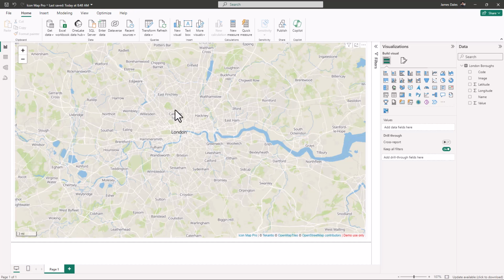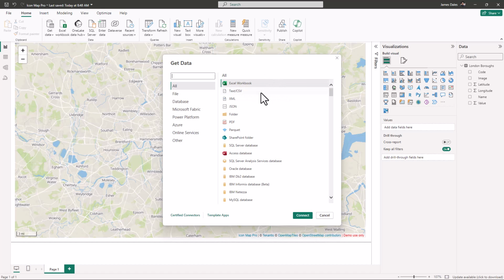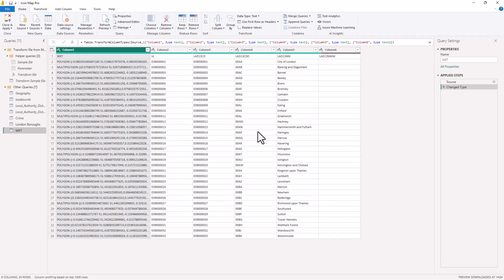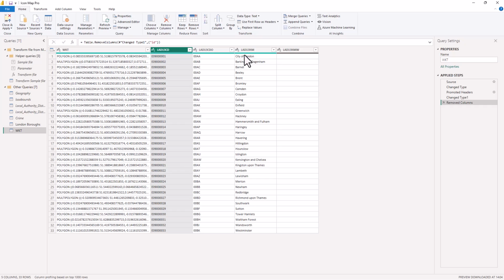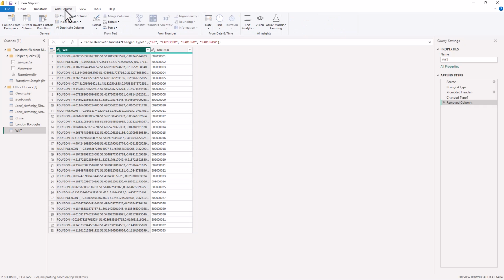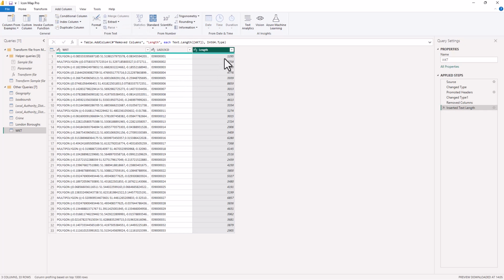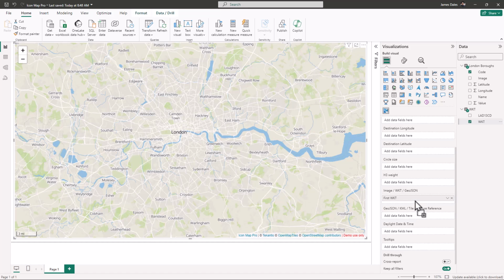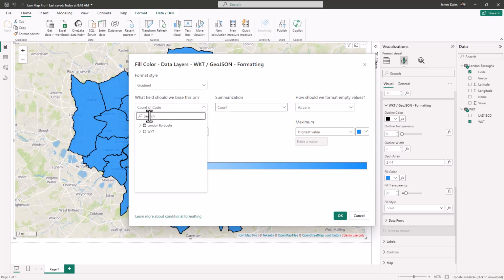Getting started with Icon Map PRO for Power BI - Part 4: Well Known Text (WKT)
In part 3 we looked at loading polygon data from a local file such as an ESRI Shapefile or GeoJSON file. In part 4 we consider how to deal with polygon data that's stored in our source data and load it into our Power BI dataset.

Even if it's not already in your source data, this is a useful technique for dealing with large amounts of polygon data, or if your shapes change over time.